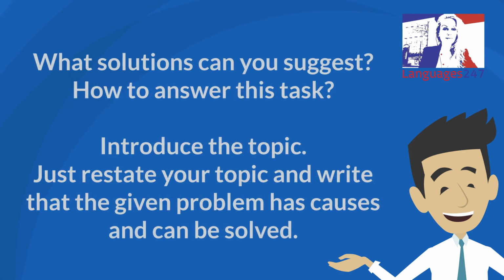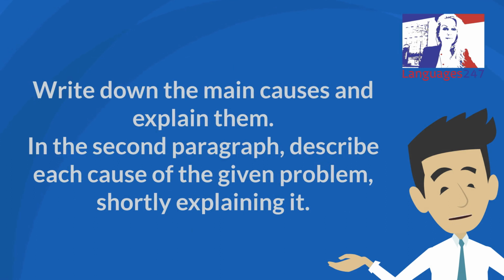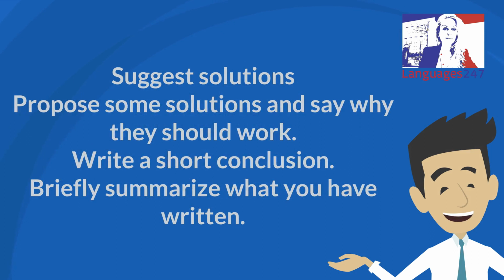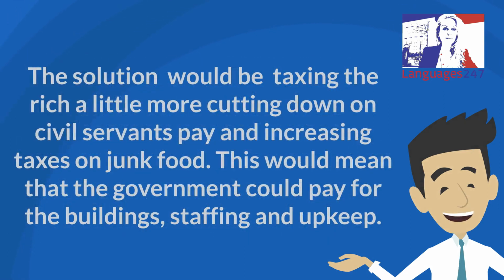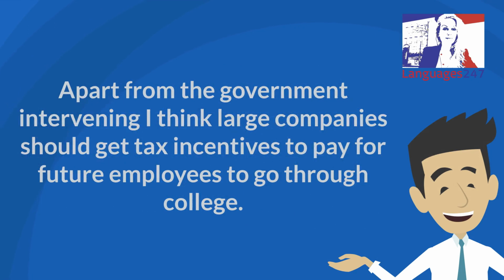TOEFL WRITING SAMPLE 4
Click on the link of the lesson above to have access to the full lesson and its exercises.